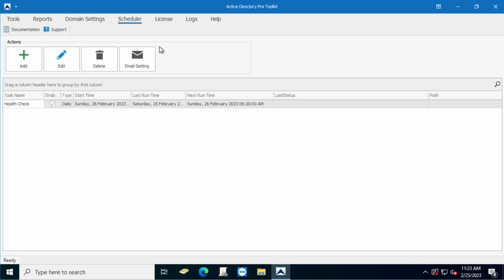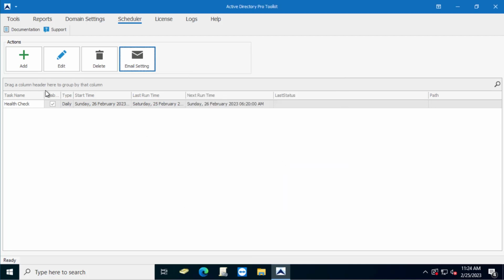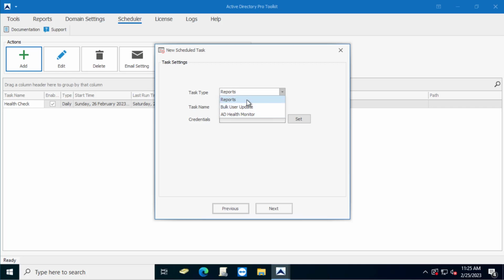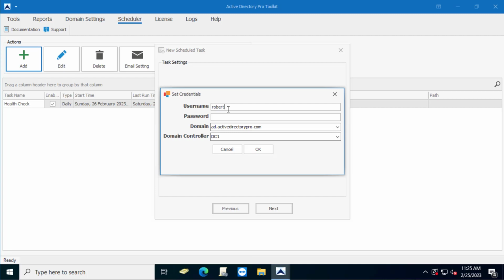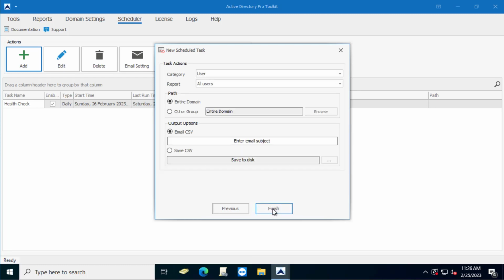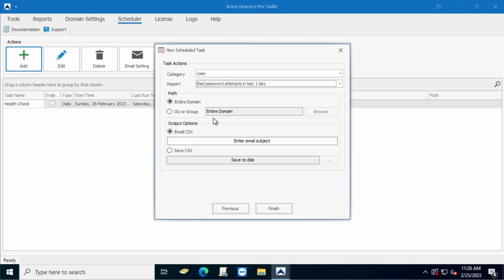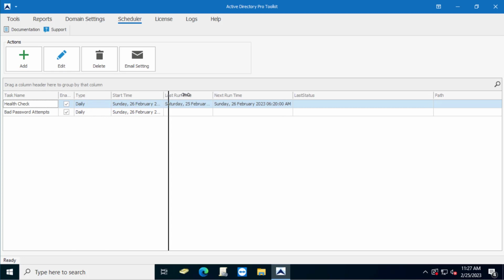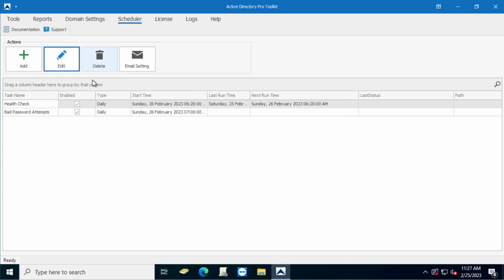AD Pro Toolkit Scheduler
In this video, I walk through how to schedule an automated task in the AD Pro Toolkit.